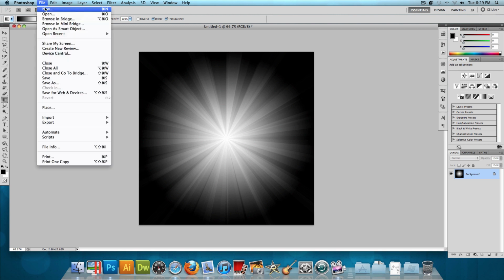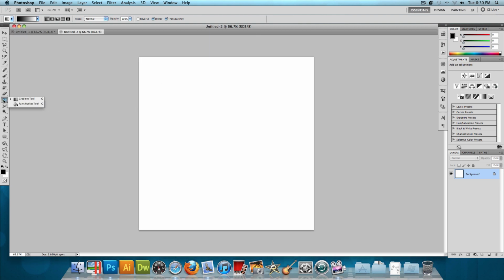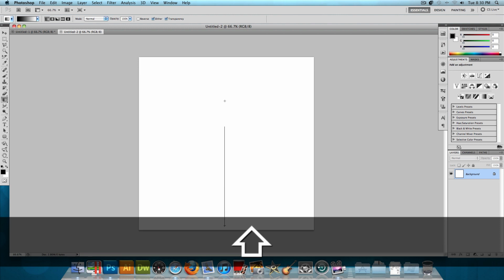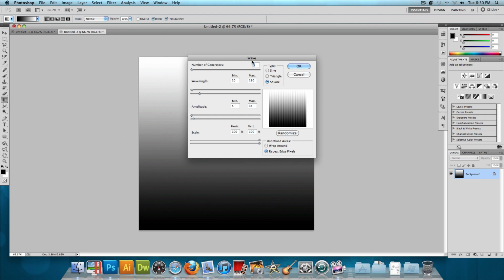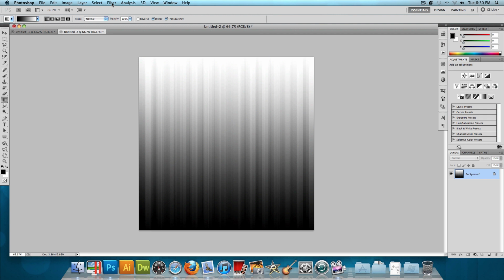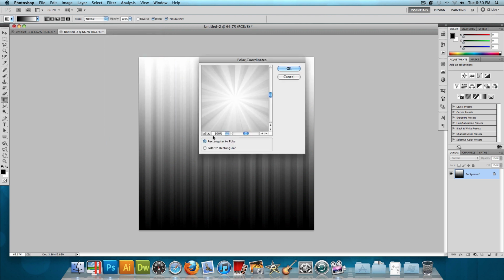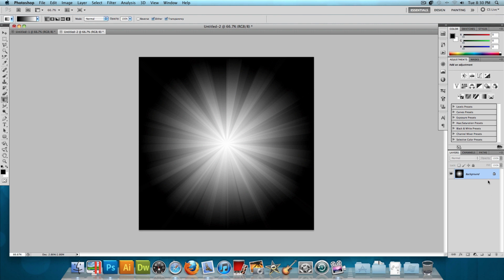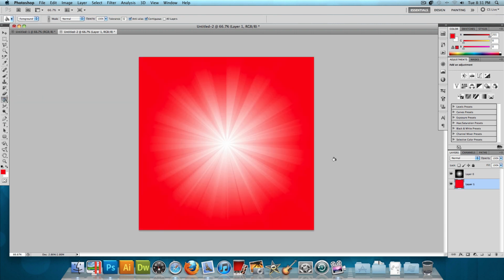Photoshop Tutorial: Starburst Effect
Today we're going to be taking a look at making a very simple starburst effect (also referred to as a sunburst effect) using Adobe Photoshop. This effect can be used pretty much everywhere, and it adds a great touch to your picture.